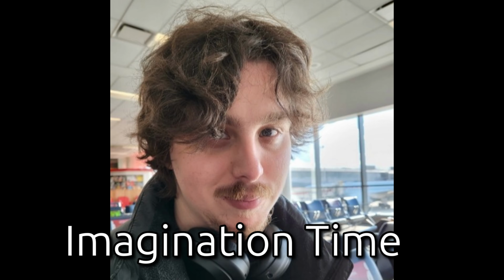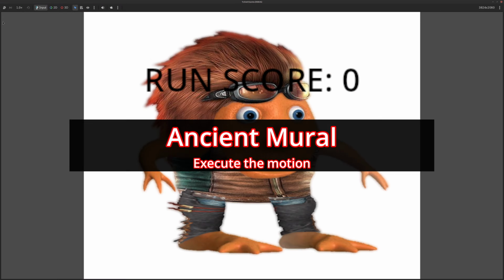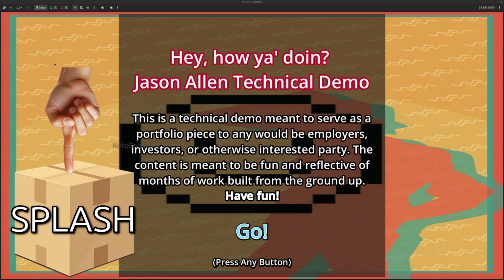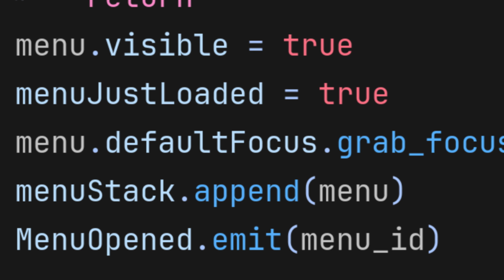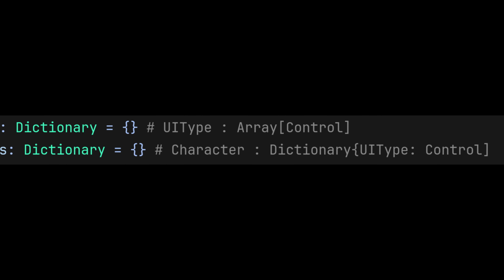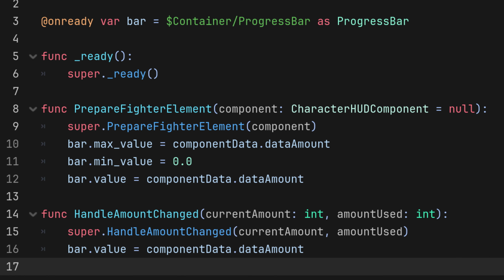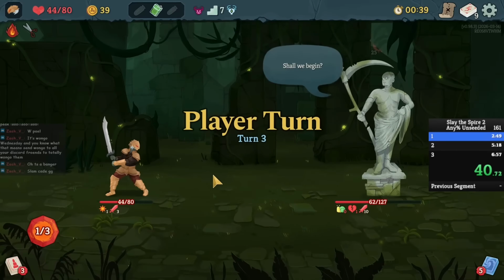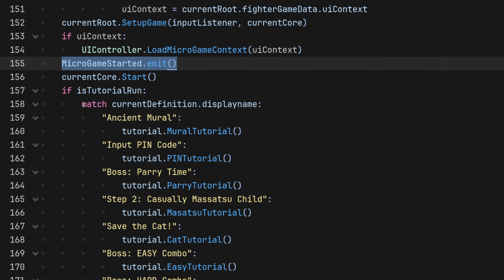How Do Game Menus Work?? || Designing UI For My Game